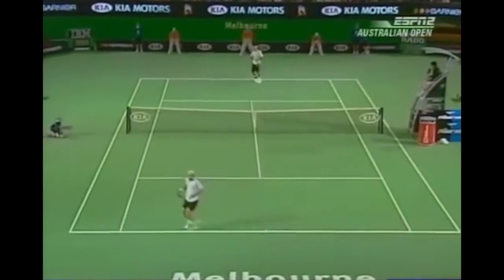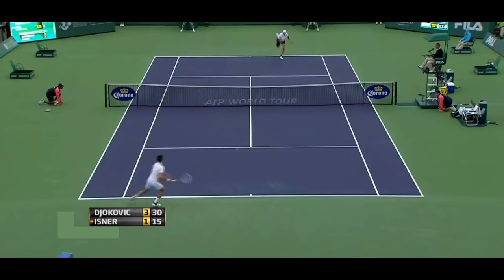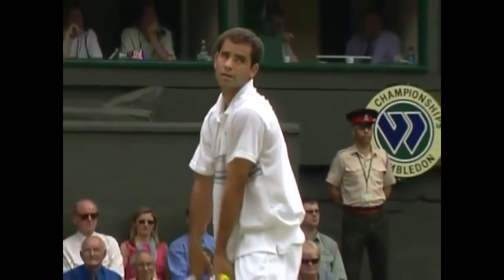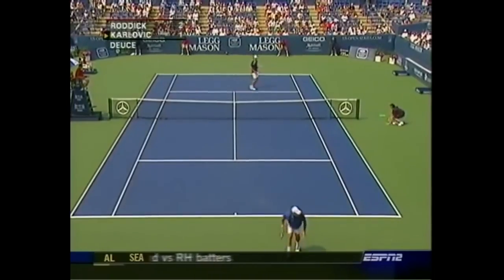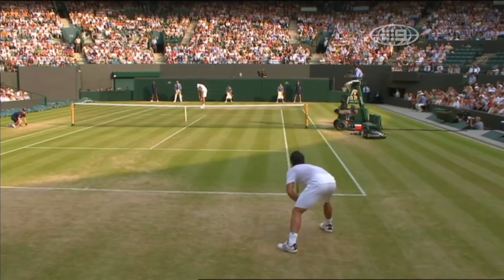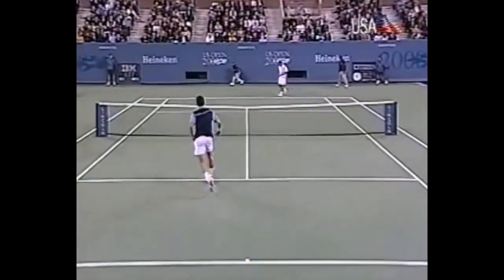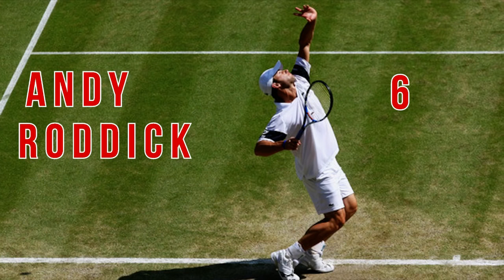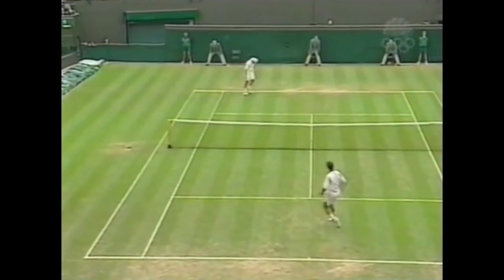Top 10 Greatest Servers in Tennis History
Find out who the greatest servers in tennis history are! You can cast your vote both in the comment field and at the top right hand corner of the video where you .

Title.

Andy Roddick serves a ball into the ground! Tags you should ignore: tennis serve andy roddick best ever australian open roger federer rafeal nadal.

A fan requested this video and I thought it was a great idea, so I decided to make it.

BOOM! I decided to do an explosive Top 10 this time around, showing you the fastest returns ever, even faster than the opponents serve. I love how in some of .